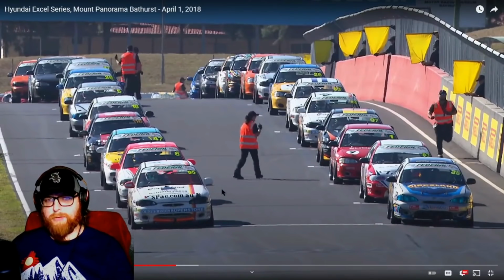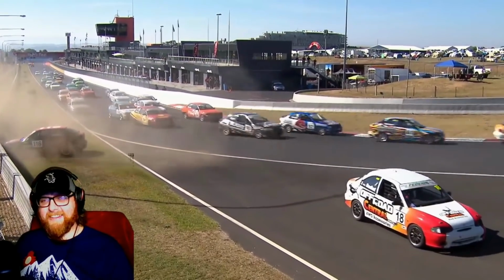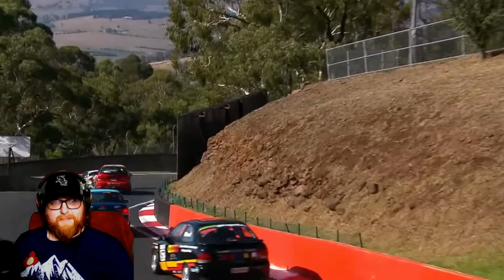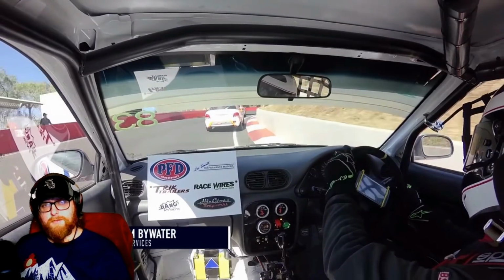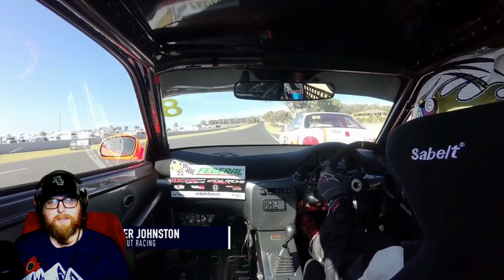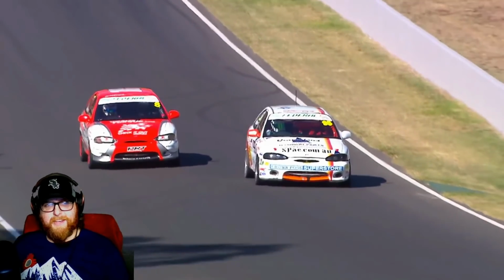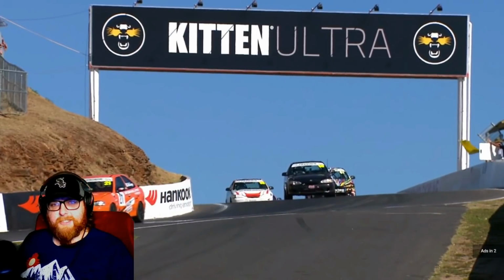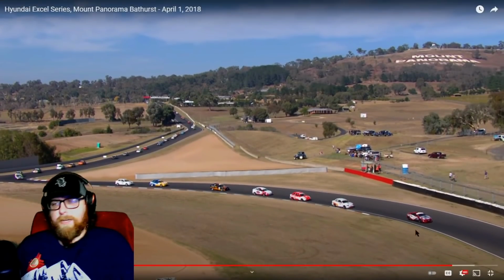NASCAR Fan Reacts to Excel Series at Bathurst - Australia